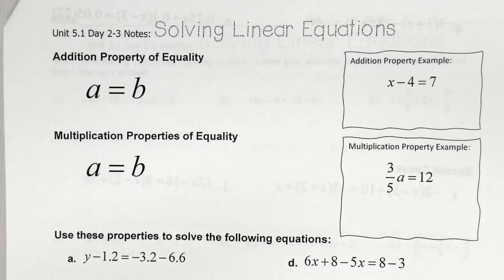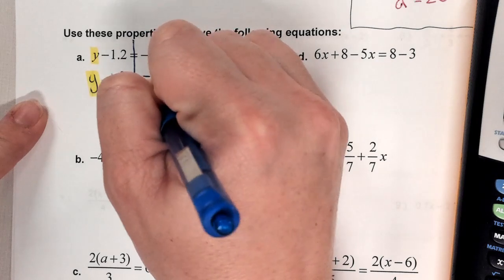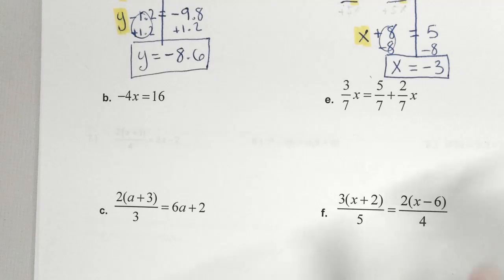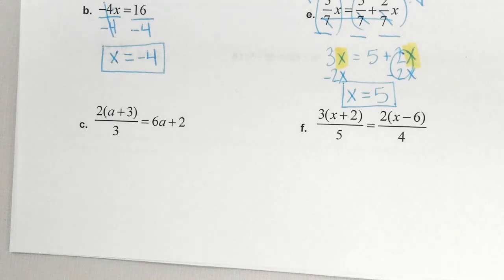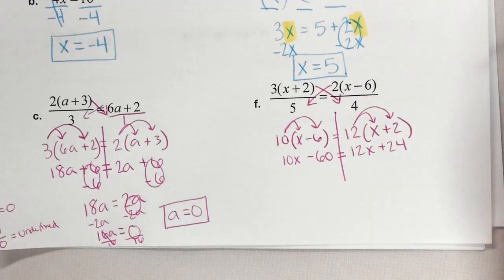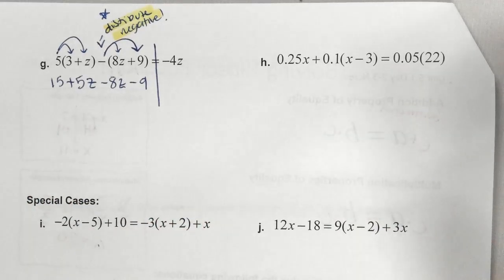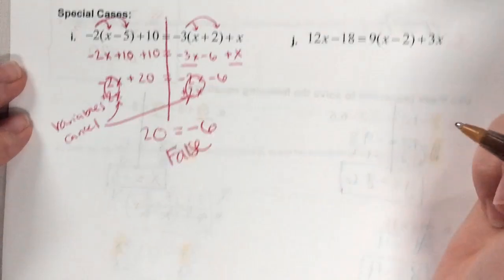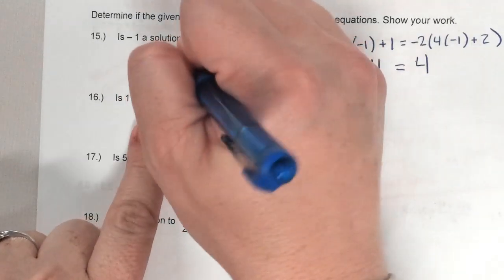AA - Unit 5.1 Day 2-3 Solving Linear Equations